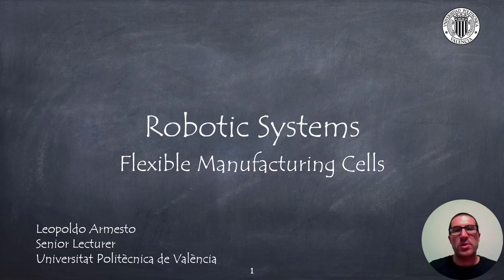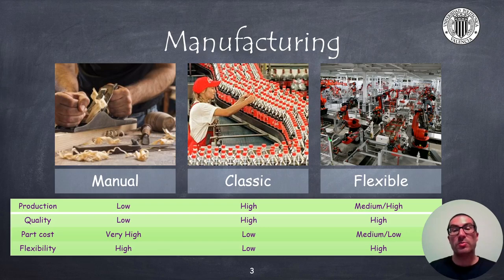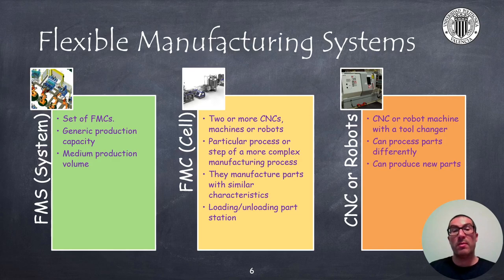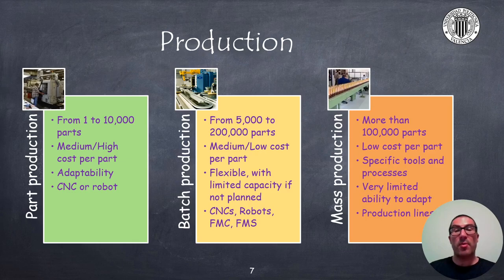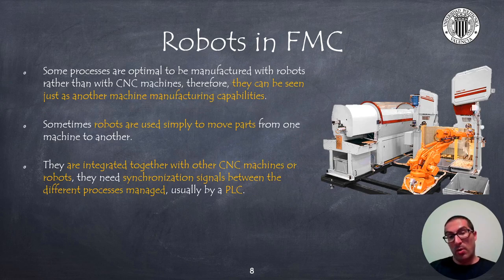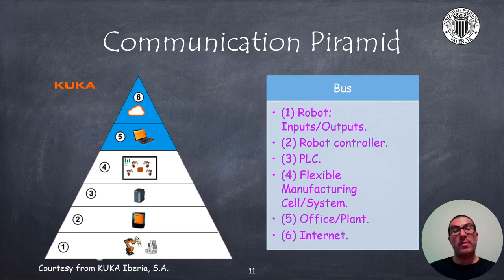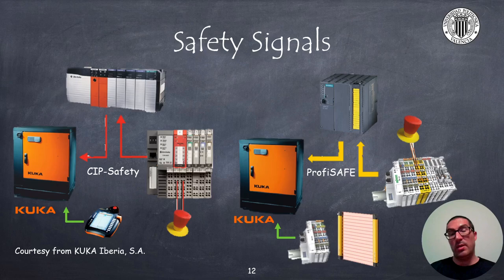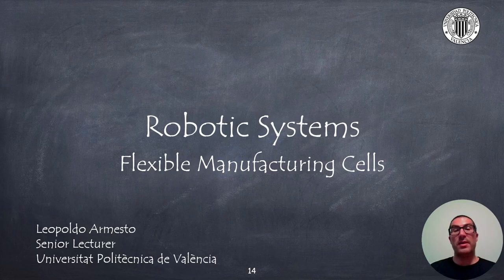Flexible Manufacturing Cells | Robotic Systems (OLD)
This video introduces flexible manufacturing cells and the use of robots within these cells. The advantages offered by flexible manufacturing compared to manual or classic manufacturing are compared and an analysis is made of what production volumes the most convinient when using flexible manufacturing cells. Different levels of communication existing in a flexible manufacturing cell are also discussed, as well as different types of simulation tools.